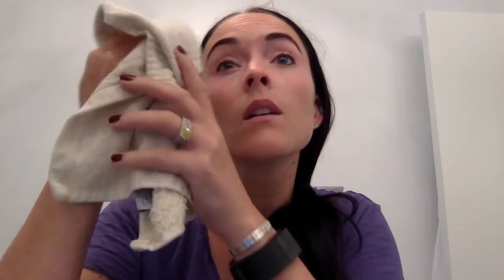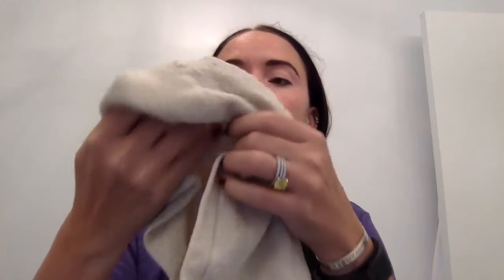DIY Brow Tint - A How-to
This week I decided to tint my brows on my own to save a little cash, since it is $25 each time you go!  It can get a little pricey.

I used the Godefrey Tint Kit for Spot Coloring in Dark Brown, and got it on Amazon for $16.24! That is super cheap since you get 20 applications a box.

A few tips:
Have a clean fresh face
Moisturize AROUND the brow but not on the brow
Use Vasoline around the brow to try to keep a clean brow job
Have lots of Qtips on deck to help clean up coloring outside the lines
Let it sit for 2 mins
Wipe off with a damp cloth
And repeat if it is not dark enough!

See ya next Tuesday!

RAM